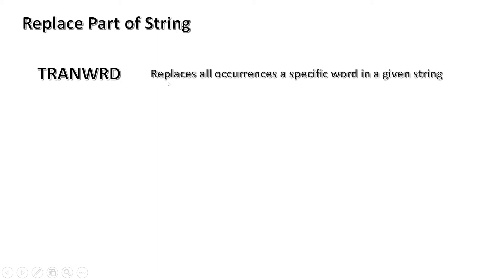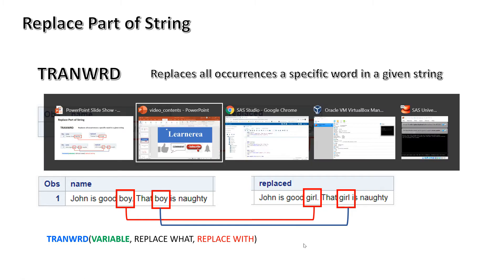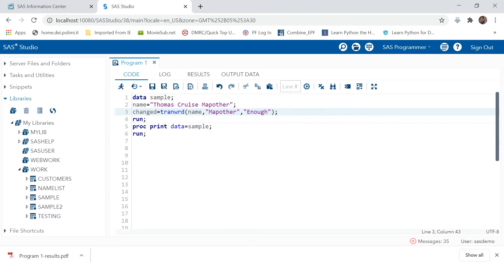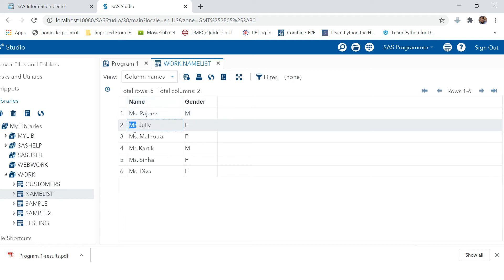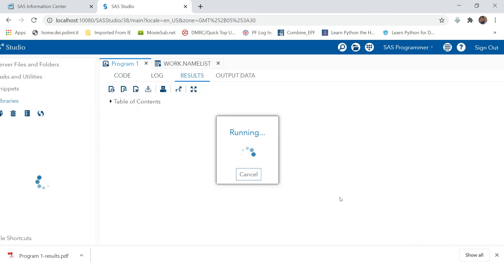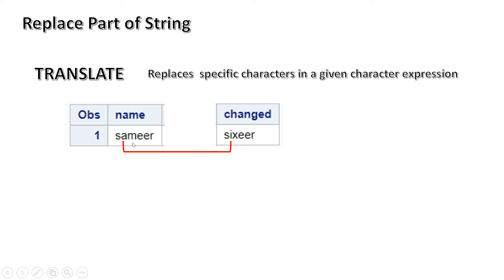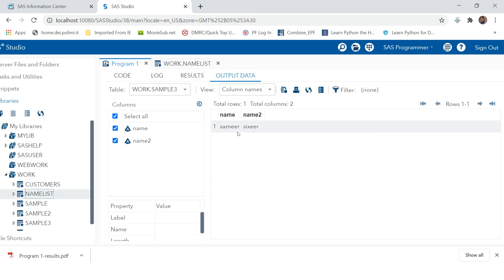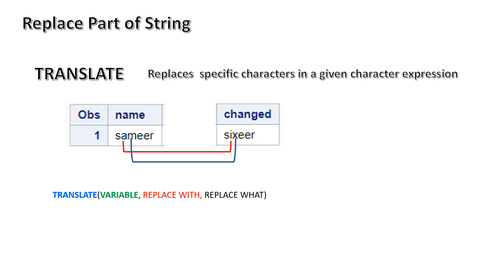SAS CHARACTER FUNCTIONS - 5 | TRANWRD VS TRANSLATE | TRANWRD & TRANSLATE FUNCTIONS IN SAS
This video explains the uses of TRANWRD & TRANSLATE FUNCTIONS IN SAS, DIFFERENCES BETWEEN TRANWRD & TRANSLATE FUNCTIONS IN SAS.
after watching this video you will not only be able to explain -

HOW TO CHANGE A SPECIFIC WORD IN A STRING
HOW TO CHANGE A SUBSTRING IN A STRING
HOW TO CHANGE A CHARACTER IN A STRING

but you would also be able to do these things practically in your projects.

If you are interested in learning only a specific topic out of what have been explained in the whole video, feel free to jump to that as per the below mentioned time frame:

00:35 - WHAT IS TRANWRD, HOW TO USE THIS IN REAL LIFE PROJECTS
10:01 - WHAT IS TRANSLATE, HOW TO USE THIS IN REAL LIFE PROJECTS